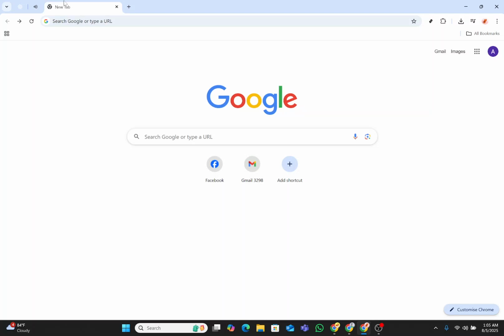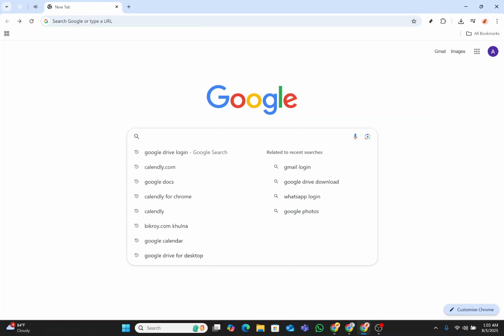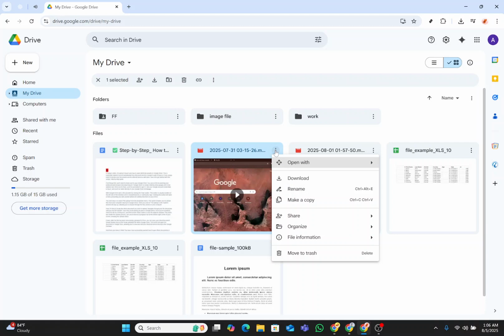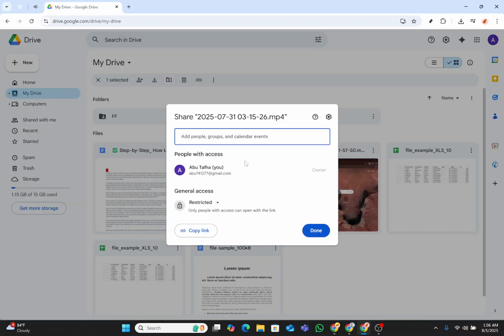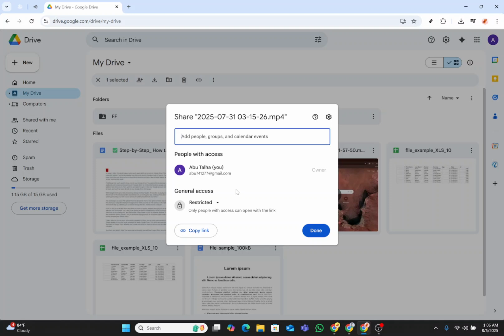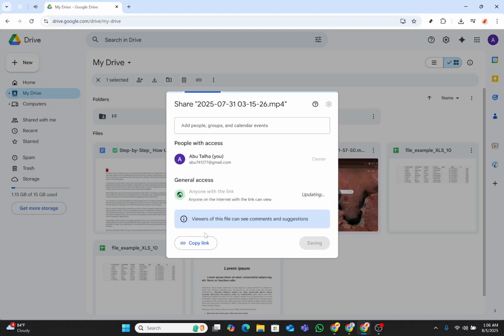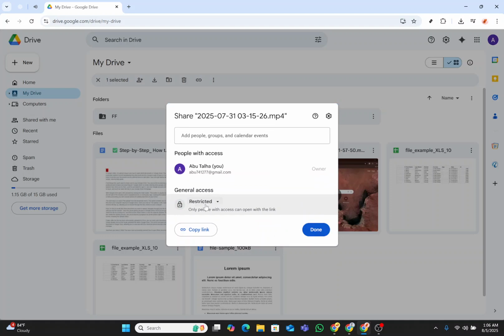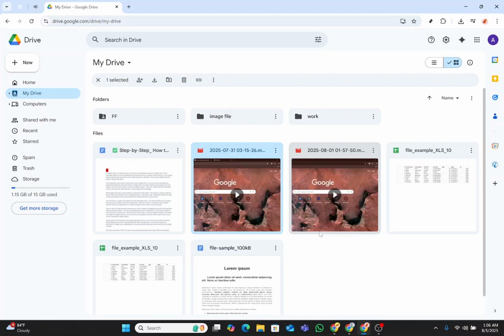How to Disable Shared Link Previews in Google Drive Fast and Easy! – Google Tutorial for Beginners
In today's video, I'm going to teach you how to disable shared link previews in Google Drive. This is a very handy skill to have if you're looking to keep your files private or just control who sees what in your shared documents and folders. So, let's dive right in and walk through the process step-by-step.

First, you need to go to your Google Drive. Open your web browser and head over to the Google Drive sign-in page. Make sure you're logged in to your Google account by entering your credentials if prompted. Once you've signed in, you'll find yourself on the main page of your Google Drive, looking at your collection of files and folders.

Now, you need to select the folder that you want to manage. Look for the specific folder in your Drive that you intend to disable the shared link previews for. Once you find it, just click on it. This part is crucial because the changes you're going to make will apply to this particular folder, so be sure you've got the right one.

Next, you'll notice there are three vertical dots located toward the top right of your screen. This is often referred to as the "More" button. A dropdown menu will appear with various options related to the folder you've selected.

From the dropdown, you'll want to select the "Share" option. This will open up a new dialog box where you can adjust the sharing settings for the folder you've chosen. It's within this dialog box that you'll be able to control who can see the shared link previews.

Once the sharing settings dialog box is open, direct your attention to the "General access" section. This is where you'll manage how the shared link behaves and who gets to see the previews.

Within the access settings, look for an option labeled "Restricted." Selecting "Restricted" is key here because it means only specific people you invite can access the folder, and it disables the shared link previews for others. Click on "Restricted" to ensure that the previews are indeed turned off.

Finally, once you've set the access to "Restricted," you need to confirm your changes. Click on "Done," which is usually located at the bottom of the dialog box. This confirms your settings and applies the changes. And that’s it! You have successfully disabled shared link previews for your selected folder in Google Drive.

This process helps maintain your file's privacy and ensures that only the people you want to have access really do. If this video was helpful, consider sharing it with others who might benefit from learning how to manage their Google Drive settings.